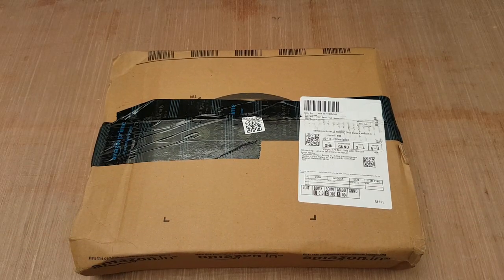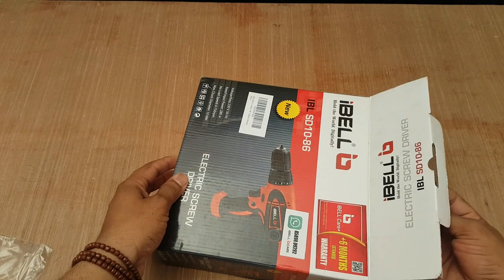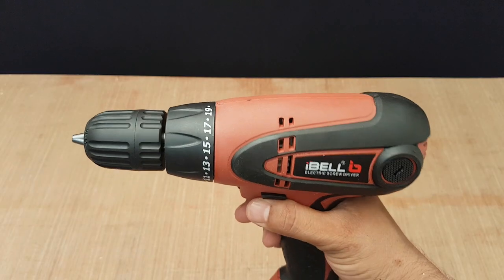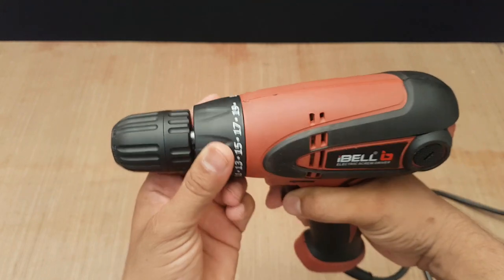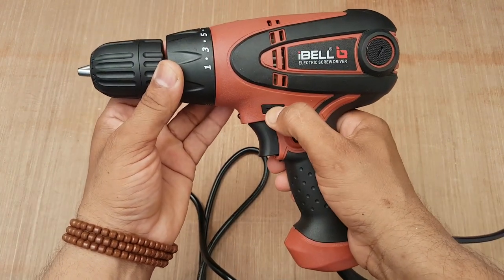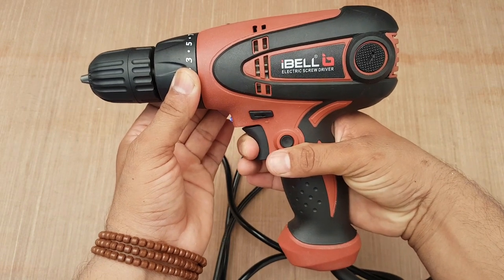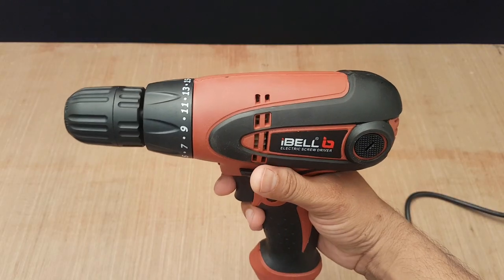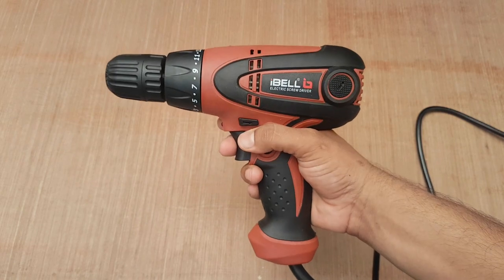Unboxing and Review of iBELL SD10 Electric Screwdriver